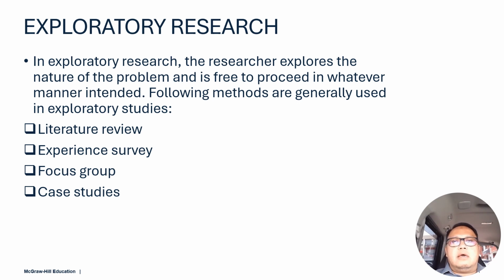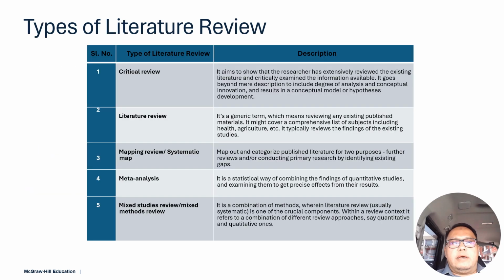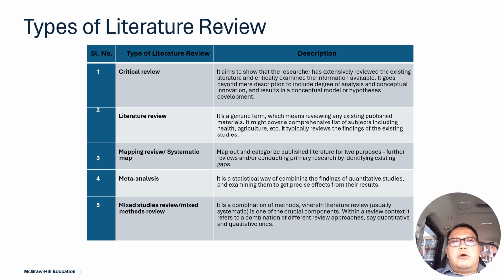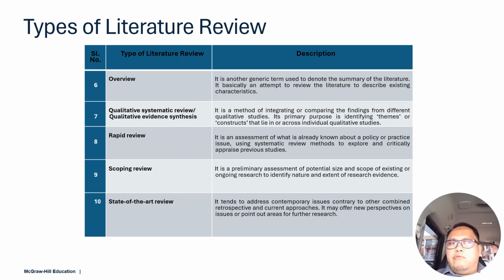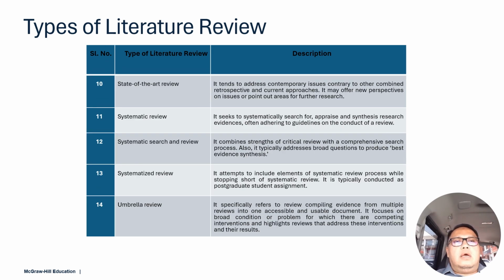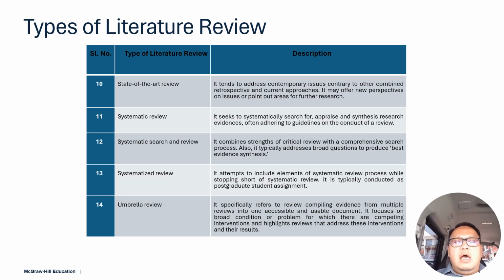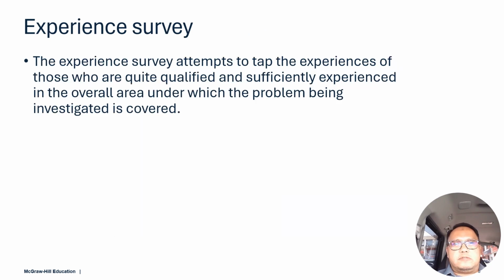Chapter 3 Exploratory research part 2